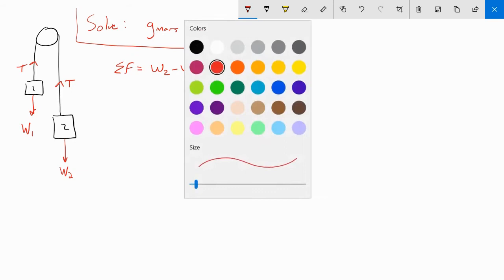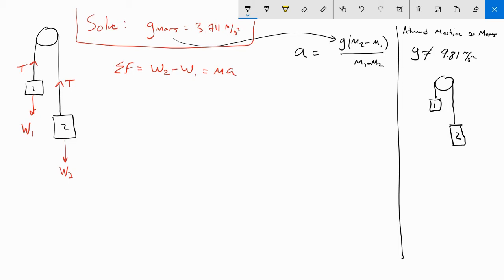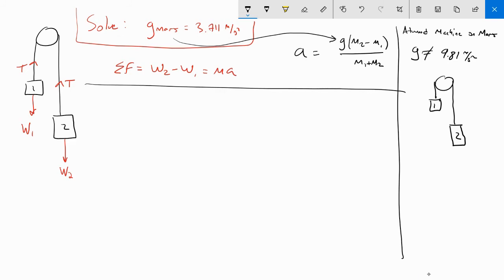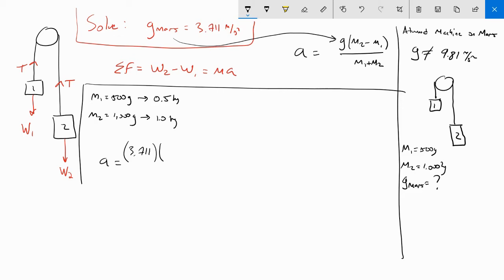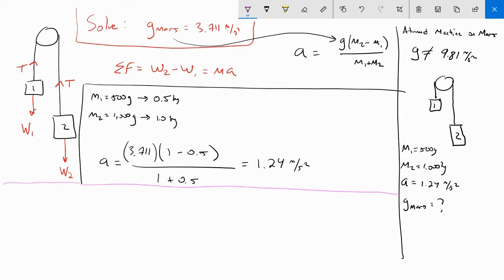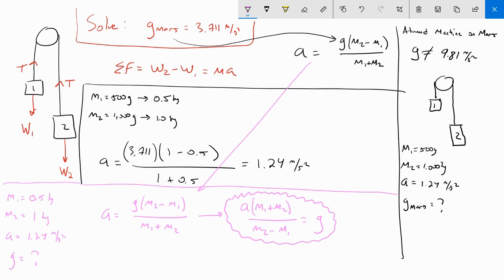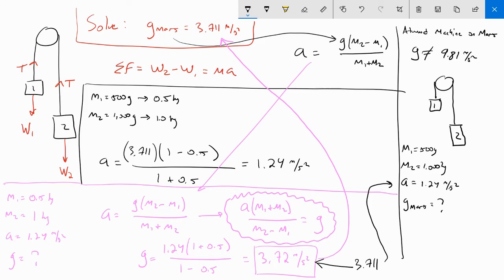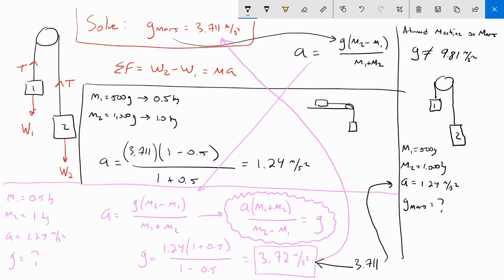Atwood Machine Video 2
Creating your own Atwood Machine problem.